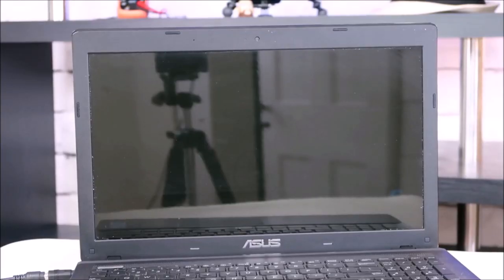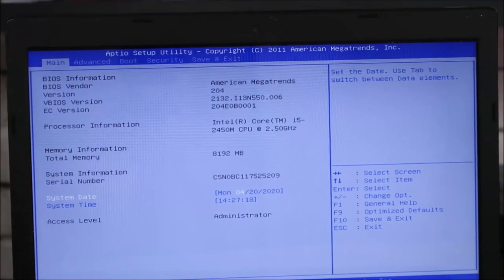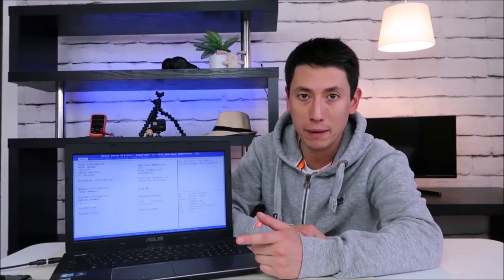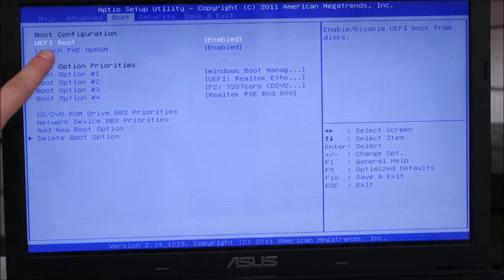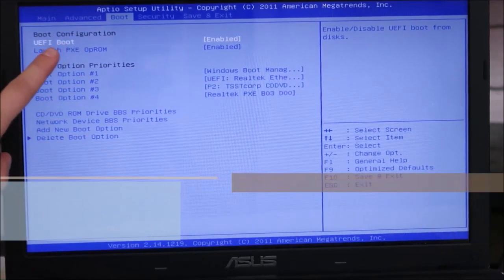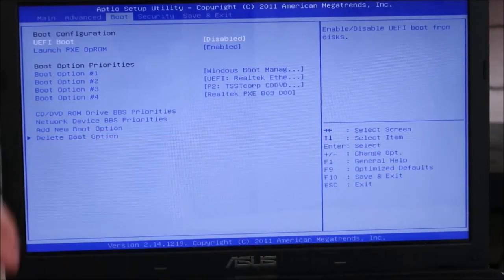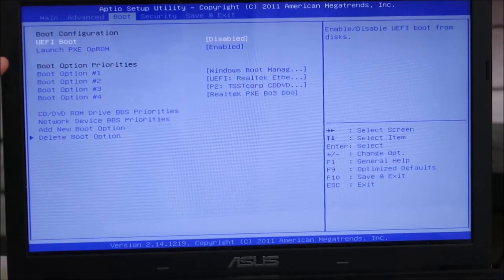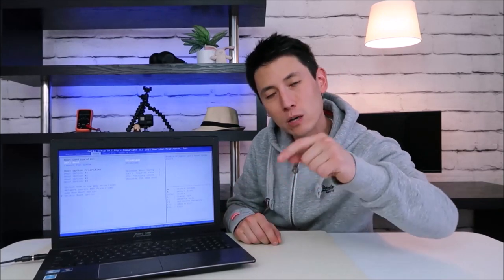How To Fix Asus - No HDD Found - Hard Drive Not Installed Error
If your Asus Laptop is stuck at a No HDD Found, HDD Not Installed, HDD Not Detected error, or other boot-up issues, this video will help.  Please note, this can also be caused by a loose HDD.  Try unplugging it and plugging it back in!

FAQ's:
A:  If you cannot find how to switch the setting in BIOS or if switching did not help, then reinstall the Operating System.